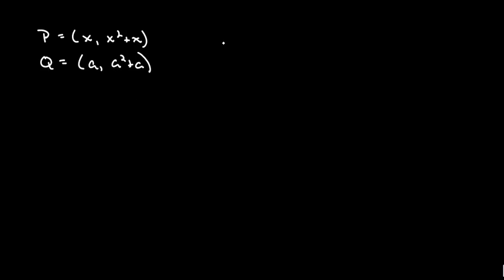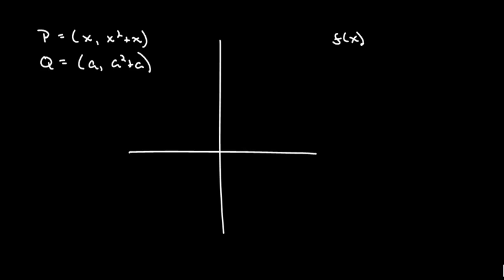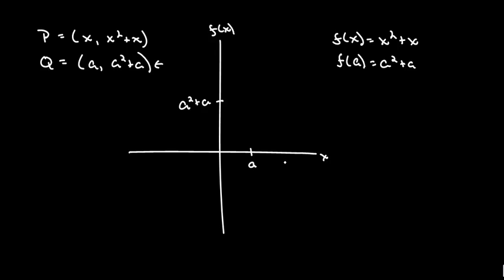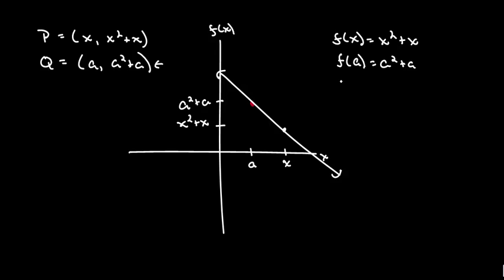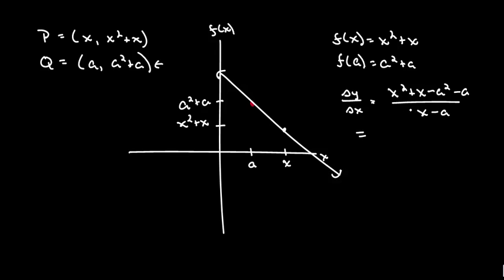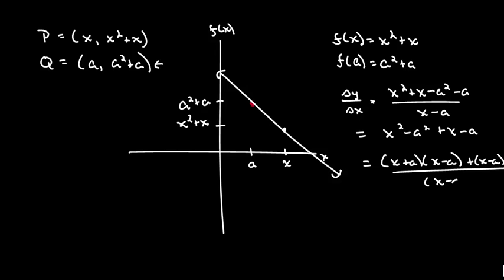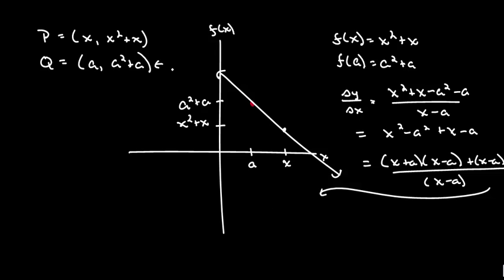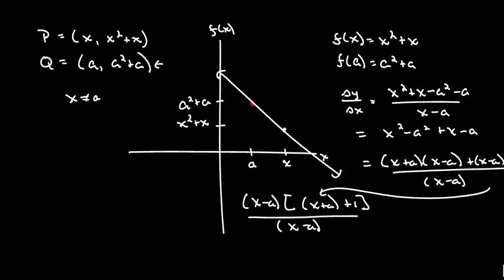Explaining Slope 20121385